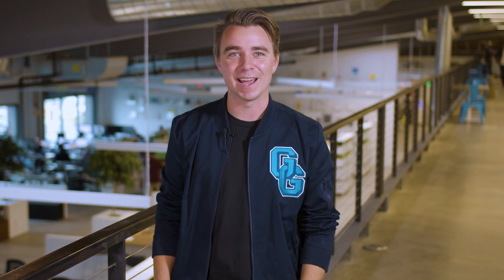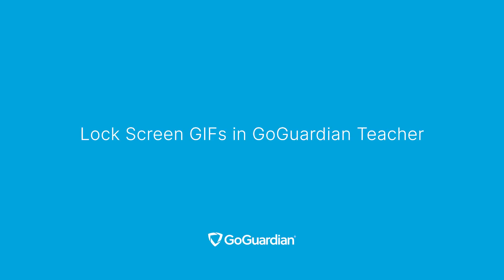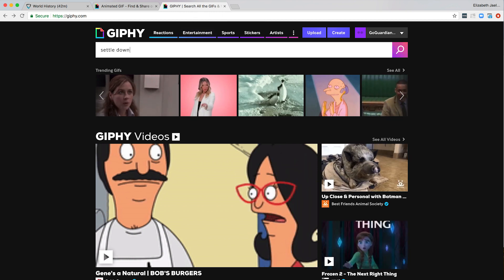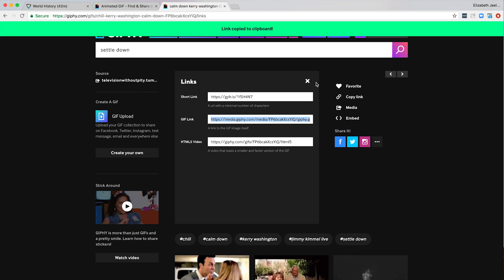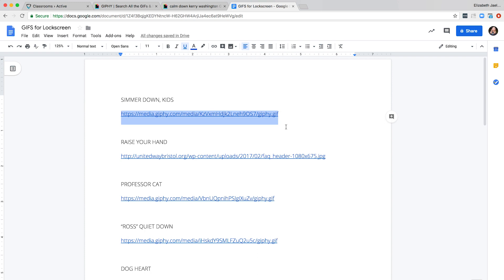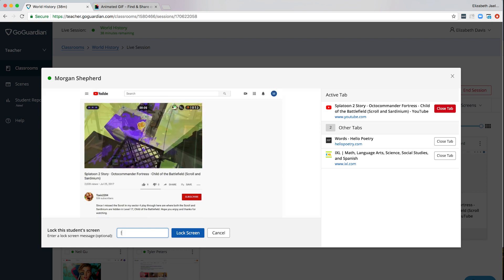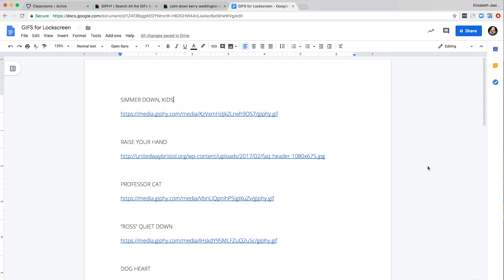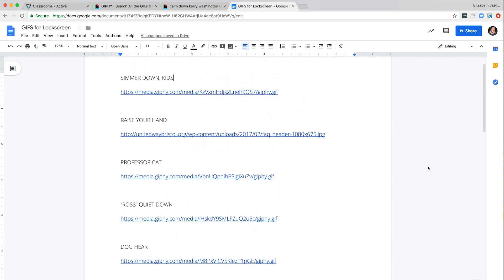Lock Screen GIFs in GoGuardian Teacher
Learn how to send GIFs and images in the lock screen message in GoGuardian Teacher.